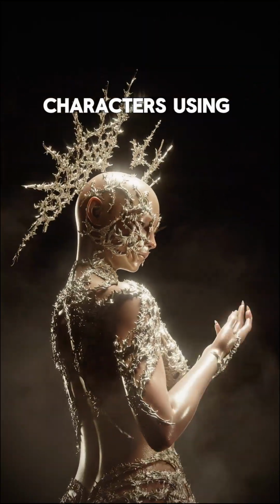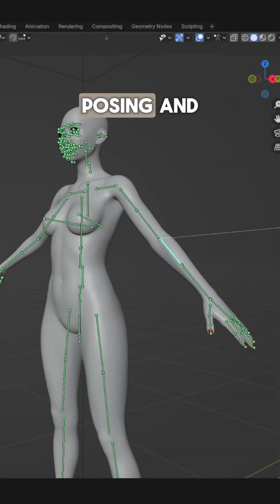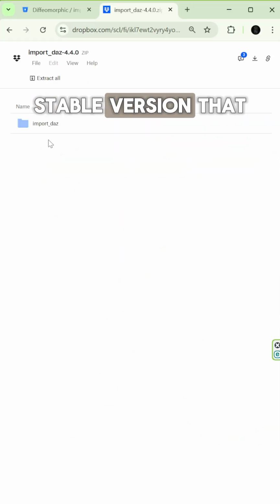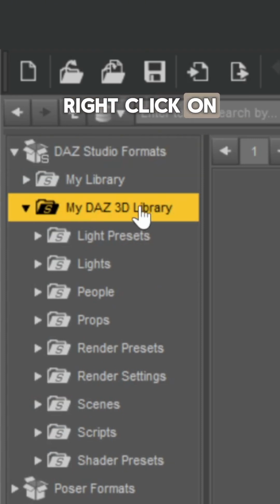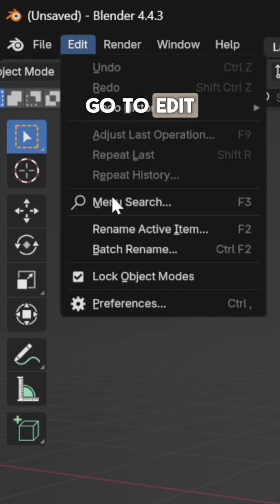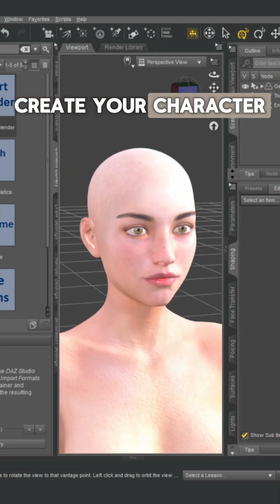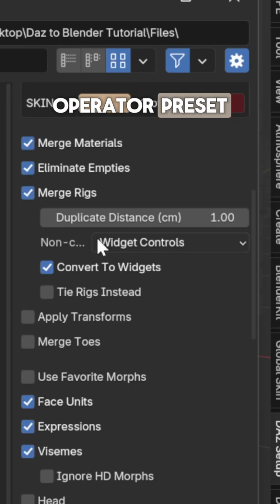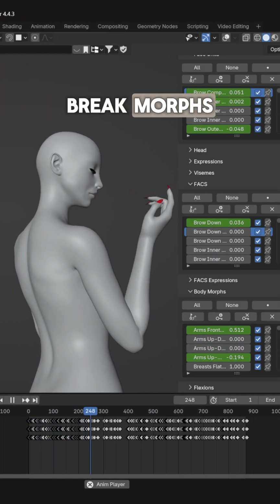How to Animate Characters Using Daz and Blender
DAZ is a powerful tool for creating characters. With Diffeomorphic, you can bring them into Blender - fully rigged with poses, morphs, and even shape keys, which are great for animating clothing.